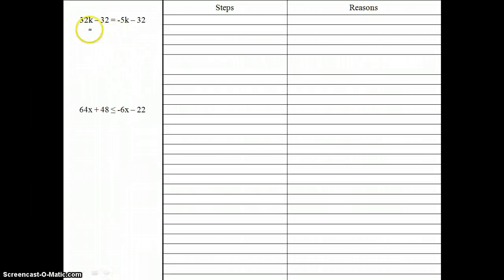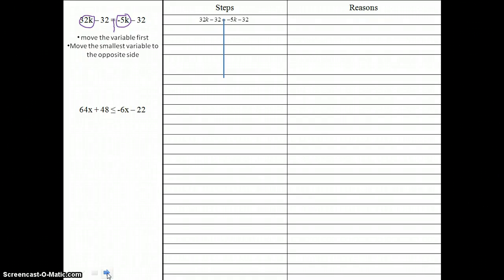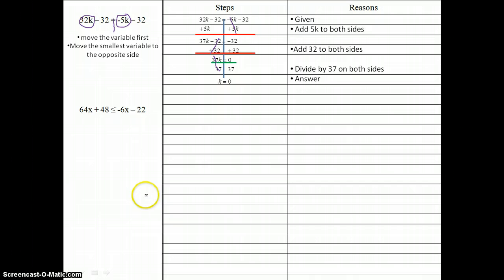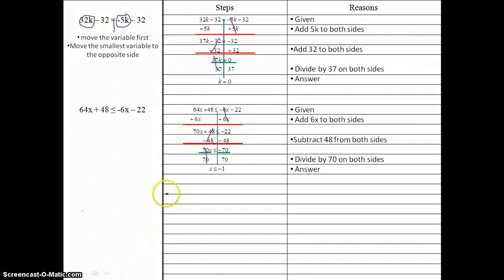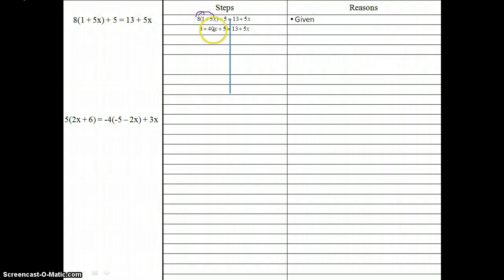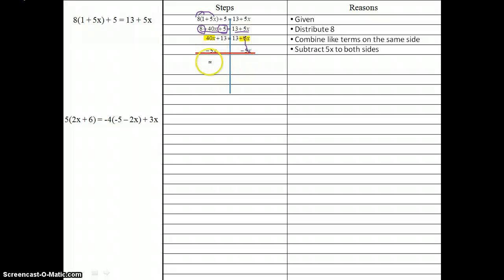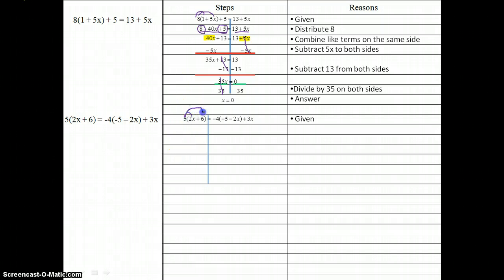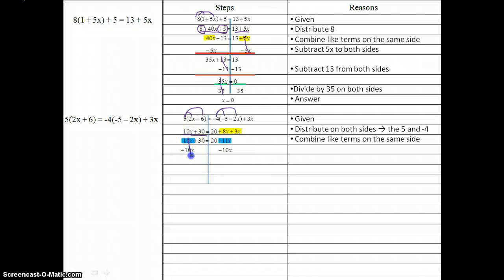10/22/13 Solving Multi-step Equations and Inequalities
Solving Multi-Step Equations and Inequalities